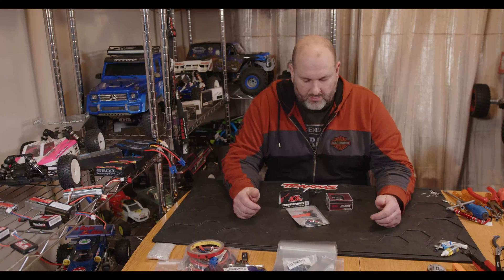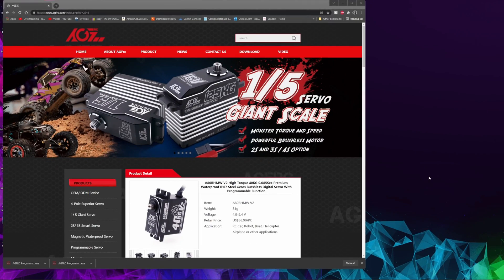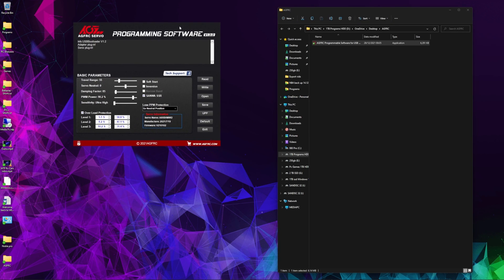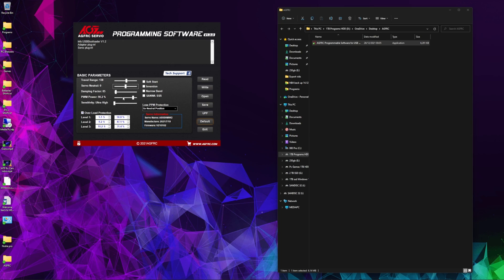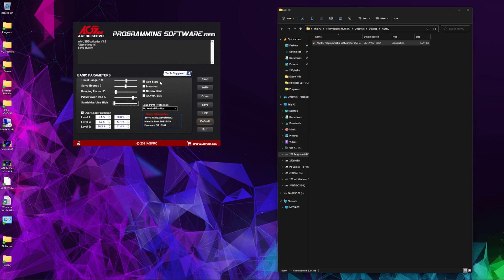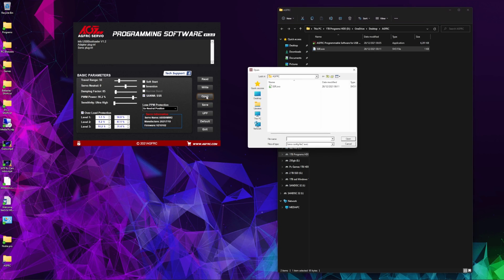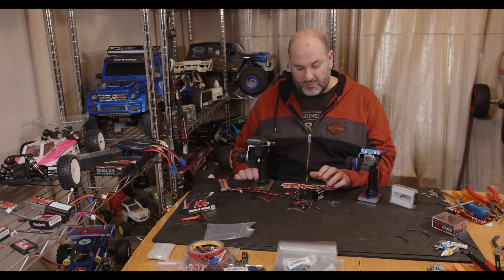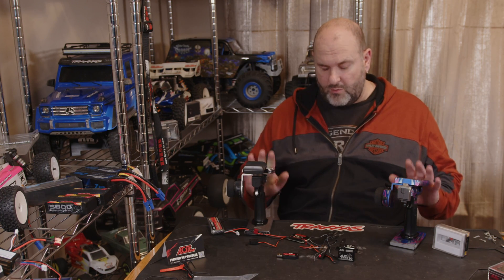AGFRC AGF-SPV2 servo programming guide. nb4 and noble pro sr/sfr settings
Guide on using the AGFRC servo programmer,

AGFRC USB Servo Programmer Card ￡16.82

Servos
Racestar BL7146HV 180° 46KG Brushless Metal Gear Digital Servo £50.15

DMOND DBS5084V 35/50KG 0.06/0.09sec 8.4V Brushless Servo Stainless Gear Monster Killer Servo 1/10 RC ￡37.75 + ￡2.88 postage

Power HD TR-4 Mini 7.4V 2.6KG Waterproof Metal Gear Servo for TRX4 £18.19

AGF A80BHMW 40KG Waterproof Metal Gear Brushless Digital Servo £69.77

Flysky Radios and receivers

FlySky FS-FRA01 2.4GHz Fishbone Antenna 8dBi £20.83

Flysky NB4 2.4G 4CH Noble Radio Transmitter w/ HVGA 3.5" TFT Color Screen £146.77

USA version Flysky Noble Pro 2.4G 18CH Transmitter Remote Controller US Version w/ Metal Bracket Handle 3.5 Inch Color Screen FGr4B FGr8B Two Receivers $409.22

FRM302 range extender £81.80

Flysky FGR4 receiver £29.09

Flysky GMR micro receiver £27.93

Flysky FGR4P £29.26

Flysky FGR4B receiver £26.54
FlySky FGr8B £38.04

FlySky FGr12B £40.33

Flysky FS-RM005 NB4/Noble Pro FHSS 2.4G Module Compatible Kyosho MINI-Z £38.45

ESC and Motors,

Hobbywing EzRun MAX10-SCT 120A Waterproof Brushless ESC +3660 SL G2 Motor for 1/10 Rc Car Truck - 4000KV £135.47

RC cars
Wltoys 144001 1/14 2.4G 4WD High Speed Racing RC Car Vehicle + 3 batteries £84.64

Gyros
AGFRC GY01 Aluminium Case High Stability Drift Tuned Gyro £31.05